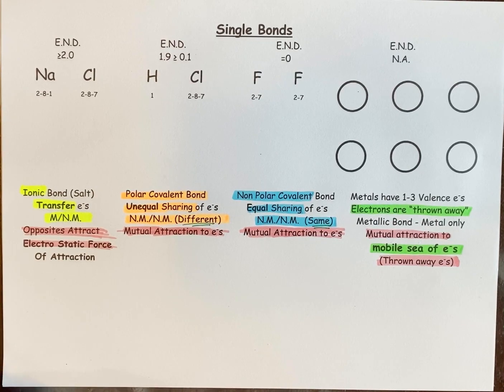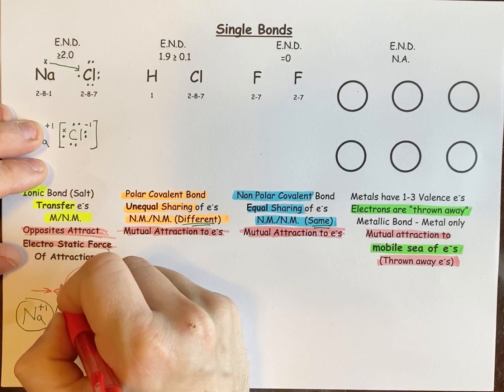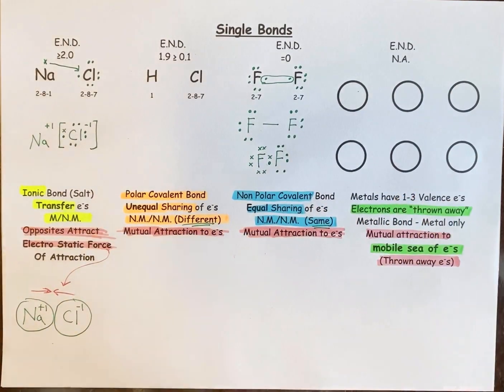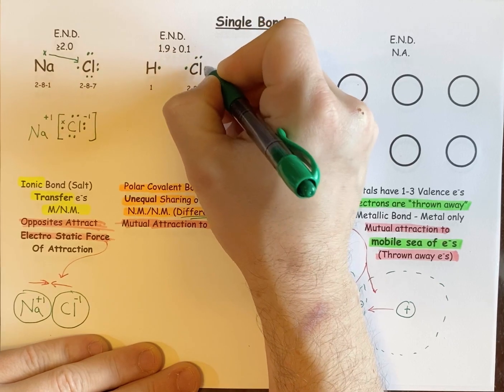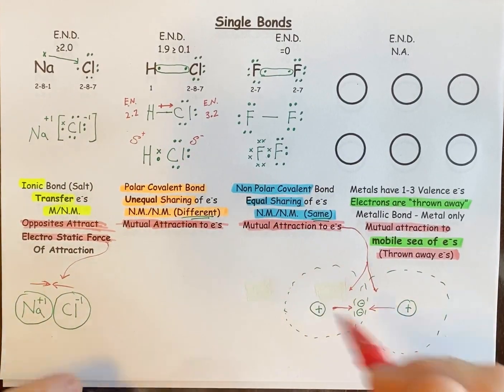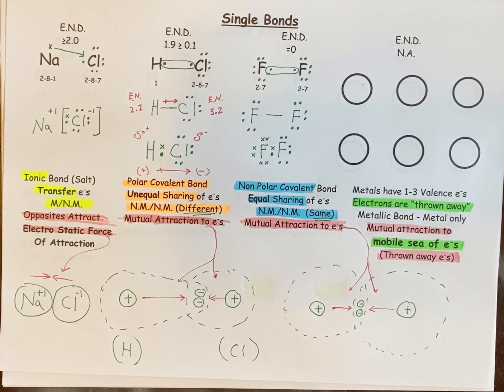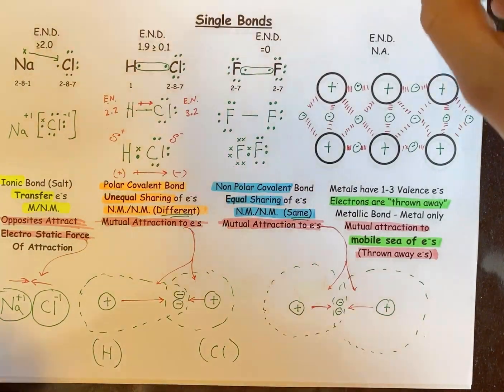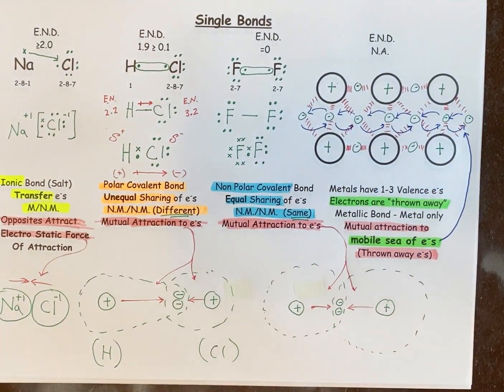Notes: Drawing Single Bonds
Learn to draw single ionic, polar covalent, non polar covalent and metallic bonds